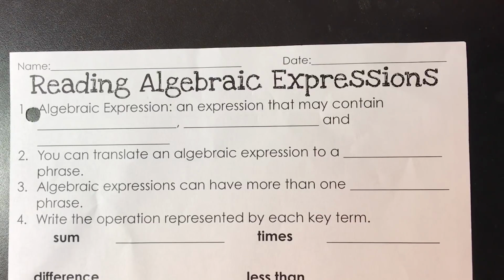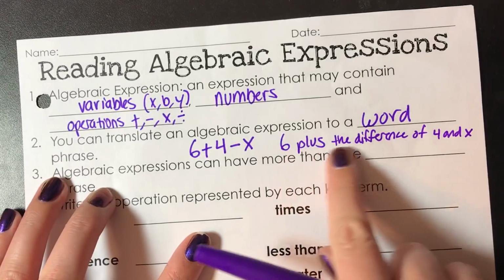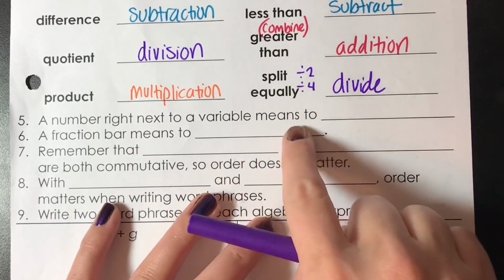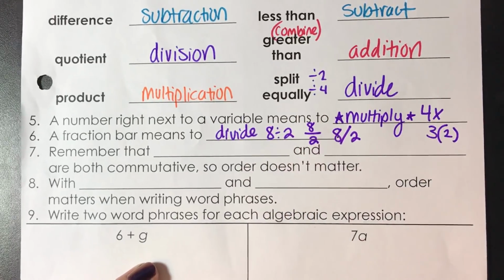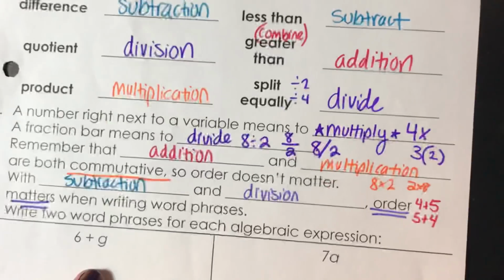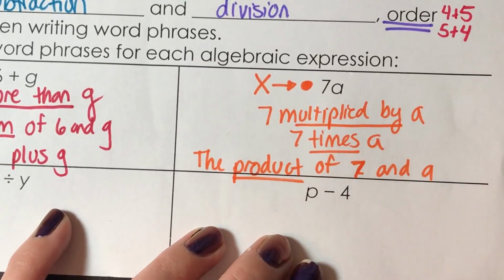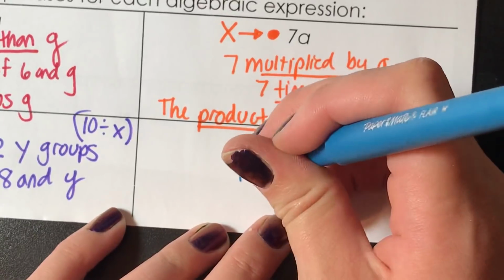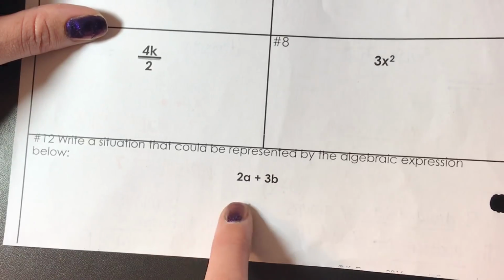Reading Algebraic Expressions Flipped Madera